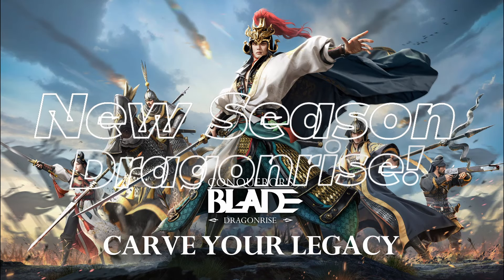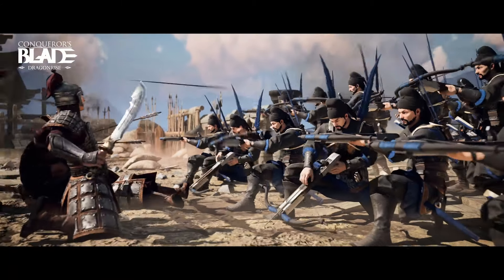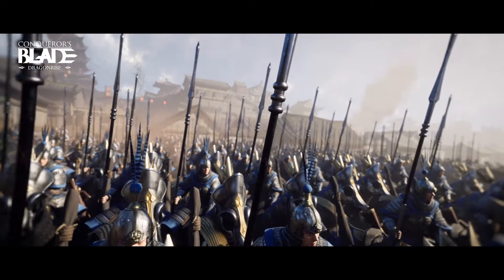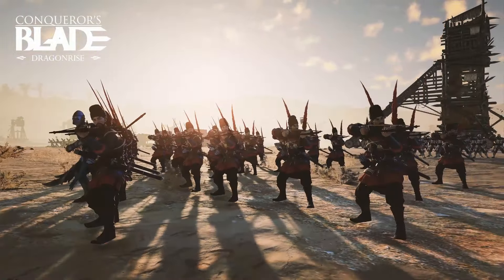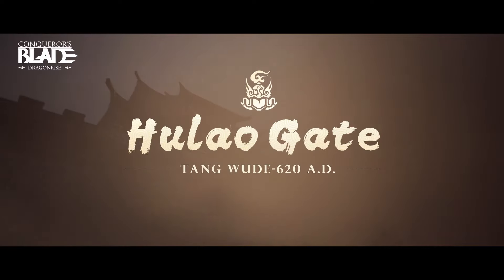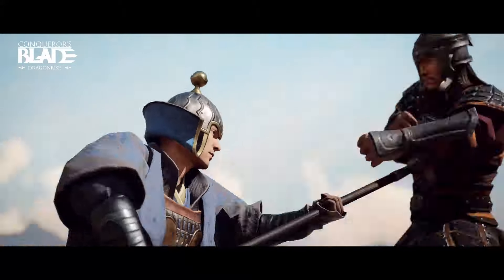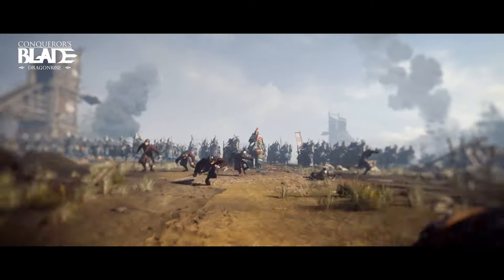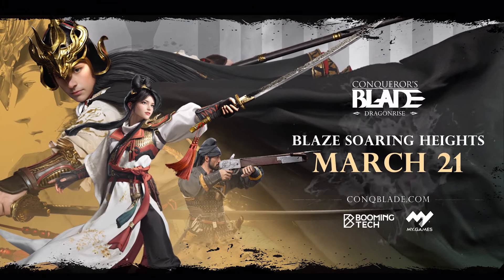Conquerors Blade Season 19 Dragonrise Details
Conquerors Blade - The new season is beginning to be released with information. I cover everything we know so far including the season release date and new units!

Want more Conquerors Blade gear? Buy a market pack here and use code CoffeeFuelled